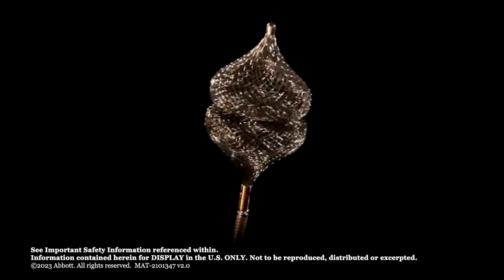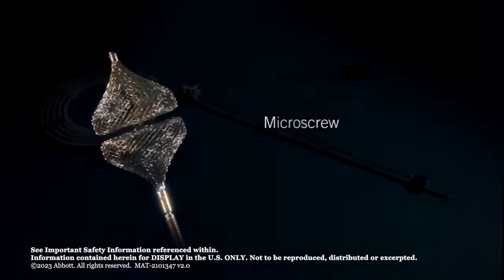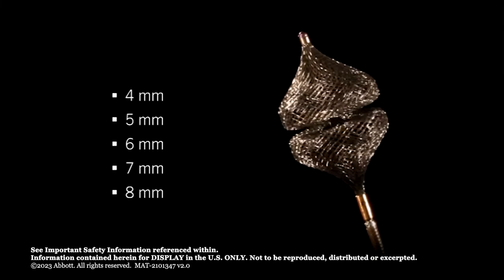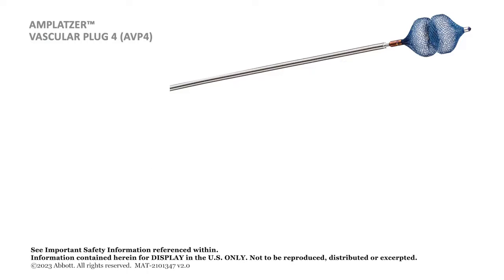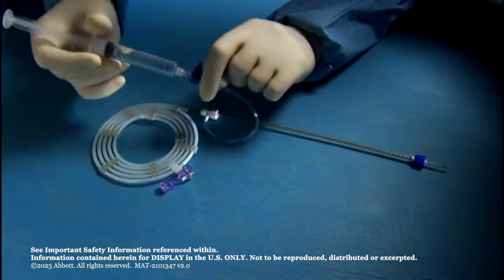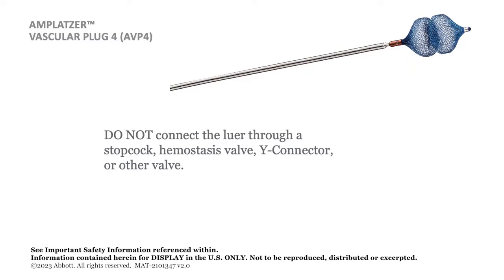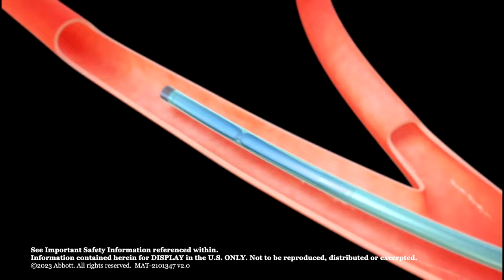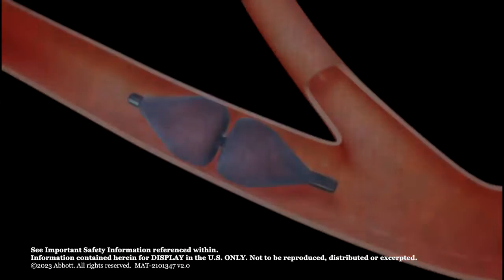How to prep and deploy the AMPLATZER Vascular Plug 4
Learn how to prep and deploy the AMPLATZER Vascular Plug 4 in this training video with hands on demonstration.